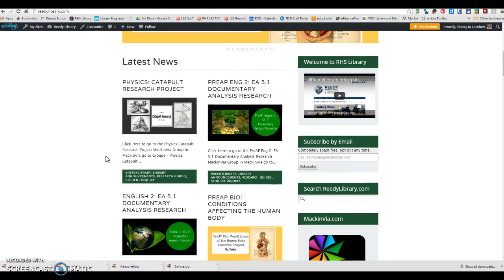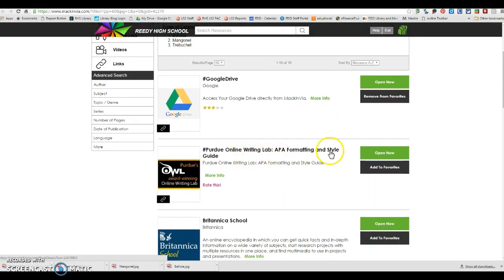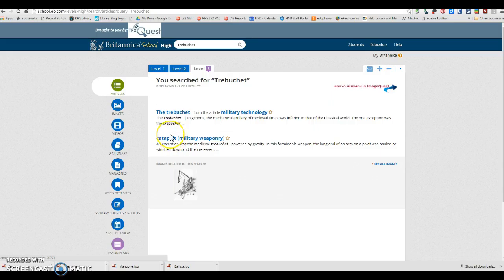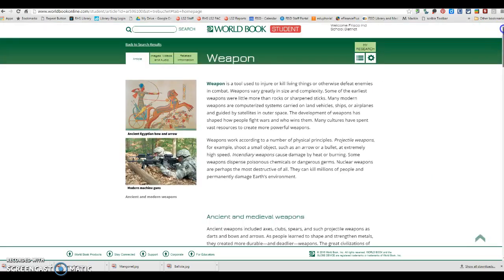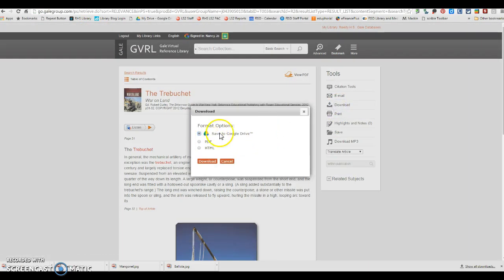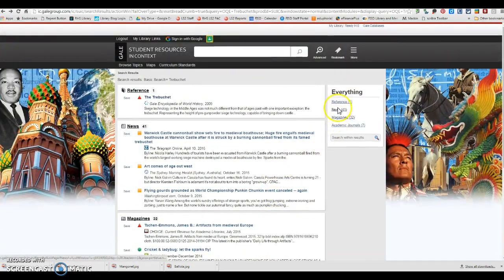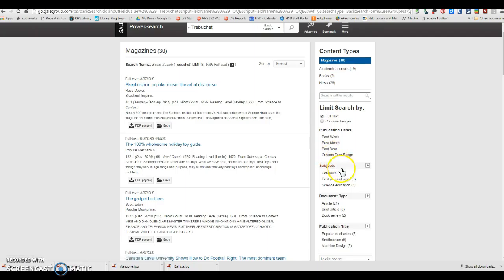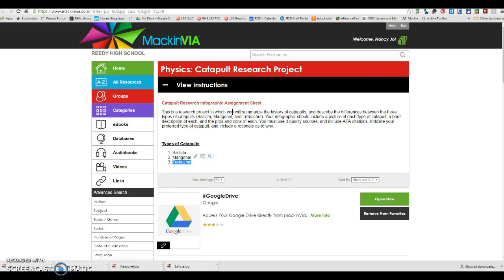Physics Catapult Research Project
Physics Catapult Research Project Video Helper